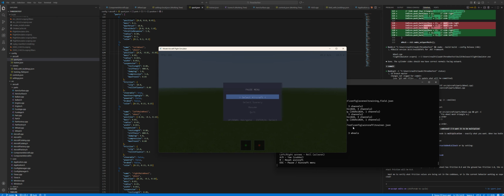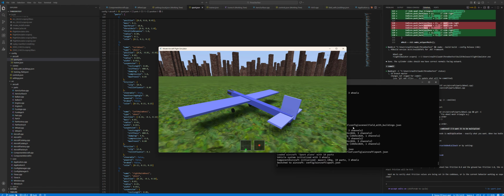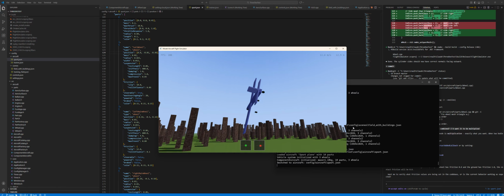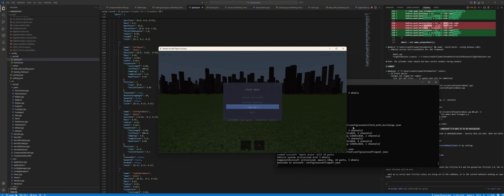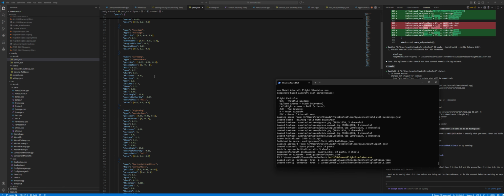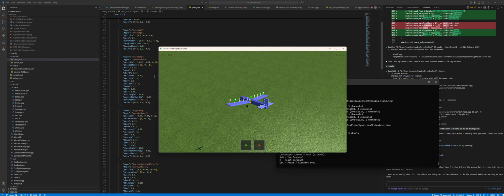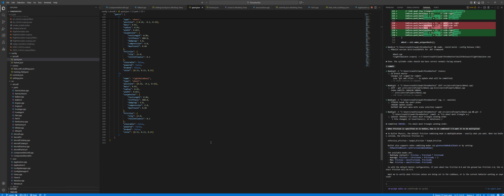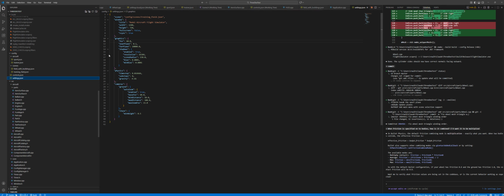Flight Simulator with Claude Code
This is what Claude and I made in about eight hours (spread over a couple of sessions).

Claude (with Opus 4.5) did almost all the coding, with guidance from me. It required some back and forth to get the physics/aerodynamics working, as Claude was (initially) coding "blind" - it can't see the screen, and thus the behaviour. In addition, I was able to use my experience (from working on simulations, plus flying real planes) to suggest why things might not be quite right. Some way into the project I got it to build a test system where it used stdin/stdout to control the plane and receive telemetry back.